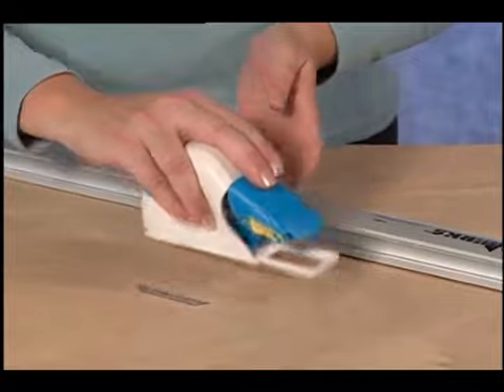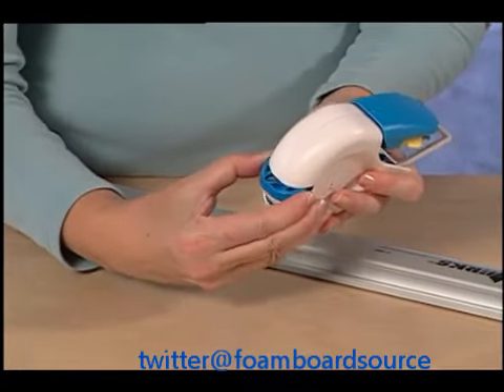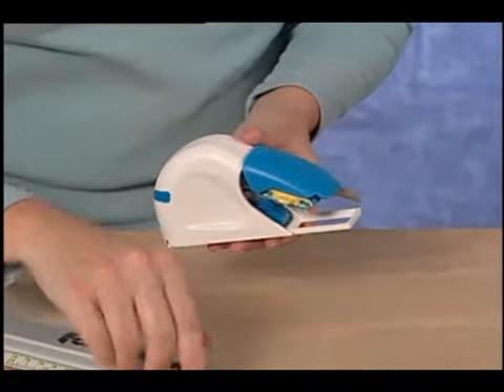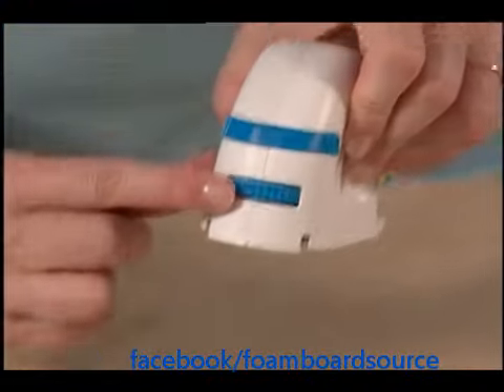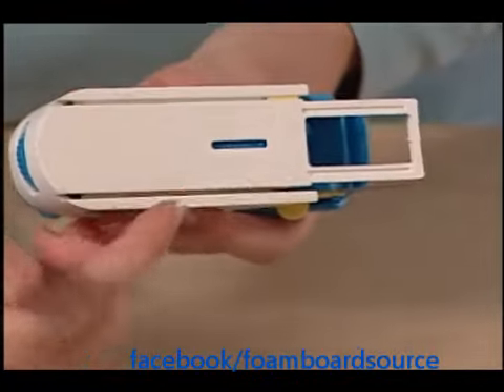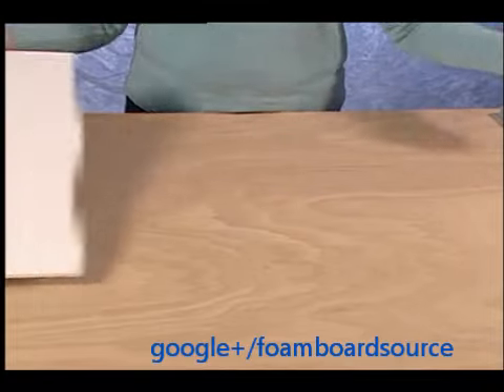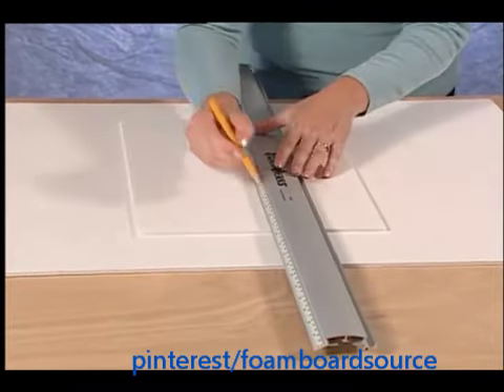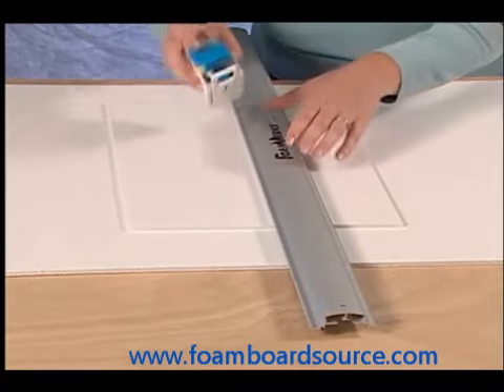foamwerks straight cutter how to instructional video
straight cutter how to video